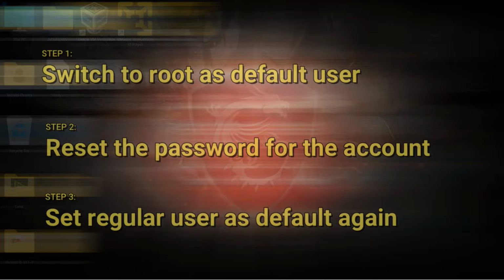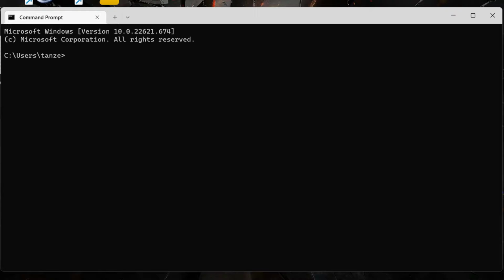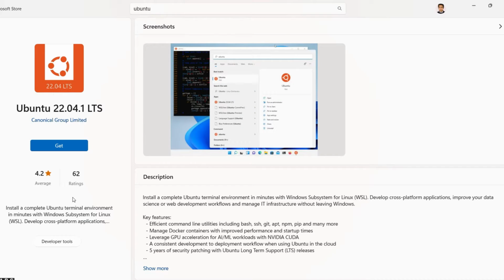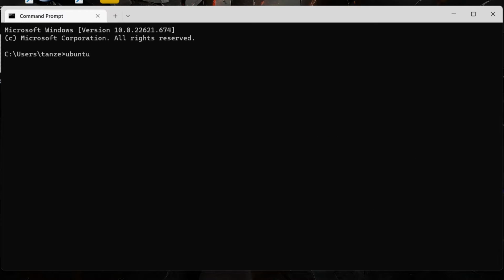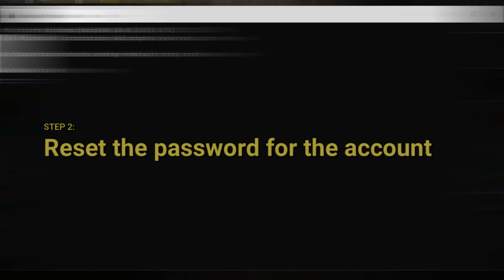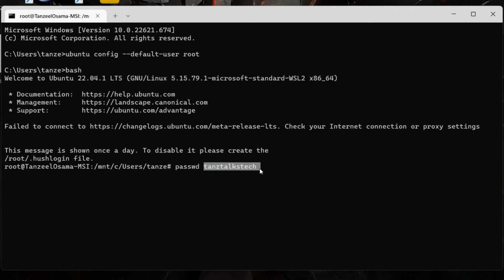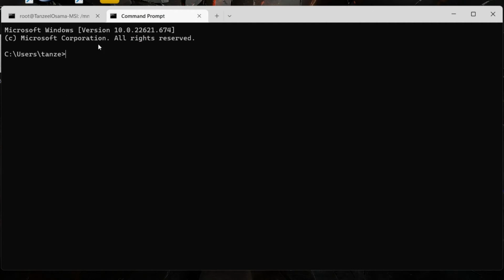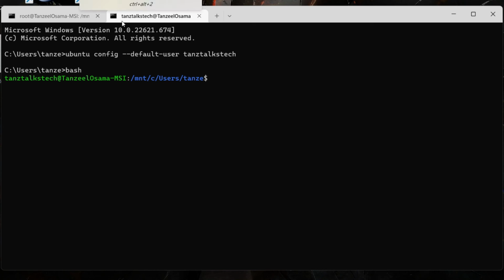Reset Forgotten Ubuntu Linux Password on WSL | Debian, Kali, Linux Password Change/Reset on WSL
Forgot Linux Password on WSL? Here’s How to Reset it Easily
WSL (Windows Subsystem for Linux) is a handy tool for people who want to enjoy the power of Linux command line from the comfort of Windows.

When you install Linux using WSL on Windows, you are asked to create a username and password. This user is automatically logged on when you start Linux on WSL.

Now, the problem is that if you haven’t used it for some time, you may forget the account password of WSL. And this will become a problem if you have to use a command with sudo because here you’ll need to enter the password.

Reset forgotten password for Ubuntu or any other Linux distribution on WSL:

00:38:00 Step 1: Switch to root as default user
It will be wise to note down your account’s normal/regular username.

The root user in WSL is unlocked and doesn’t have a password set. This means that you can switch to the root user and then use the power of root to reset the password.

This is done through Windows Command Prompt and you’ll need to know which command you need to run for your Linux distribution.

This information is usually provided in the description of the distribution app in the Windows Store. This is from where you had downloaded your distribution in the first place.

From the Windows menu, start the command prompt. In here, use your distribution’s command in this fashion. If you were using the Ubuntu app from Windows store, the command would be:

ubuntu config --default-user root

To save you the trouble, I am listing some distributions and their respective commands in this table:

00:03:22 Step 2: Reset the password for the account
Now, if you start the Linux distribution app, you should be logged in as root. You can reset the password for the normal user account.

$passwd username

It will ask you to enter a new password. When you type here, nothing will be displayed on the screen. That’s normal. Just type the new password and hit enter. You’ll have to retype the new password to confirm and once again.

Congratulations. The password for the user account has been reset. But you are done just yet. The default user is still root. You should change it back to your regular account user, otherwise it will keep on logging in as root user.

00:04:17 Step 3: Set regular user as default again
You’ll need the regular account username that you used with the passwd command in the previous step.

Start the Windows command prompt once again. Use your distribution’s command in the similar manner you did in the step 1. However, this time, replace root with the regular user.

ubuntu config --default-user username

If resetting WSL password is this easy, is this not a security risk?
Not really. You need to have physical access to the computer along with access to the Windows account. If someone already has this much access, she/he can do a lot more than just changing the Linux password in WSL.

My Gear:
Processor: Intel Core i7-10750H 2.6GHz, 10th Gen (6 Cores)
Display: 15.6" FHD (1920*1080), IPS-Level 144Hz
Memory: 16GB DDR4 RAM, 2666Mhz
Graphics: Nvidia GeForce RTX 2060, 6GB ‎GDDR6
Storage: 256GB NVMe M.2 SSD + 1TB SATA 7200RPM HDD
Operating System: Windows 11 Home, 64Bit
Web Camera: HD Webcam (720p at 30 fps)
Keyboard: Per Key RGB SteelSeries Keypad